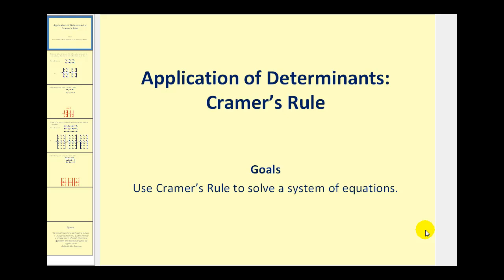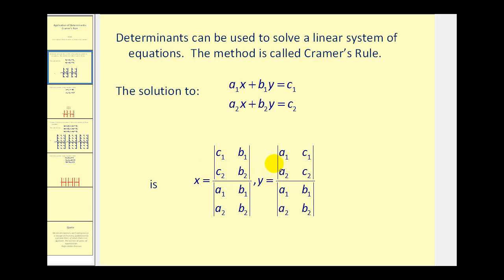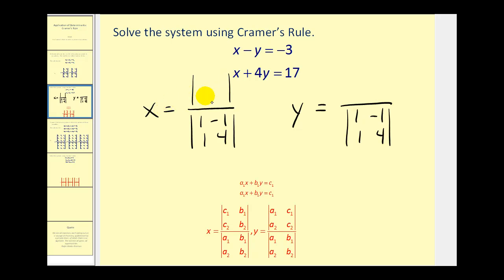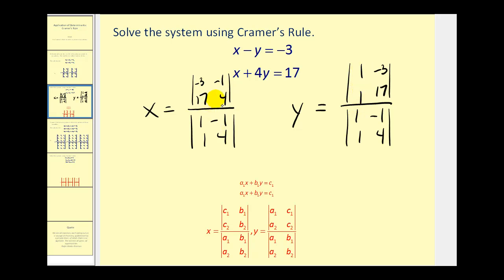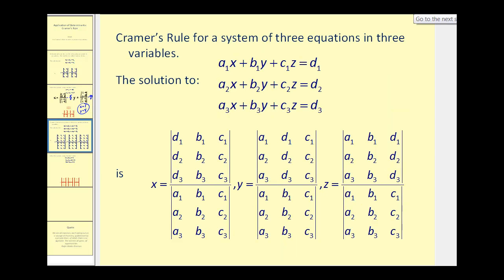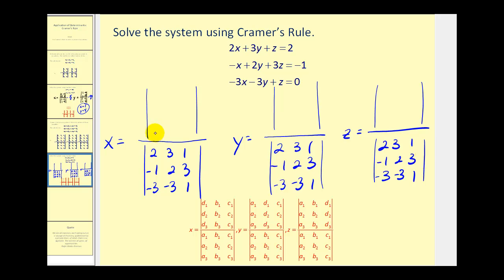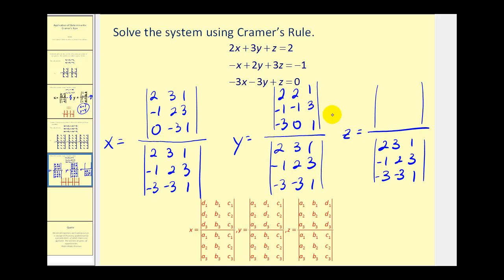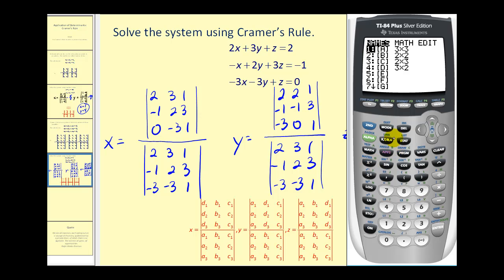Cramer's Rule to Solve a System of Equations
This video explains how to use Cramer's Rule to solve a system of equations.